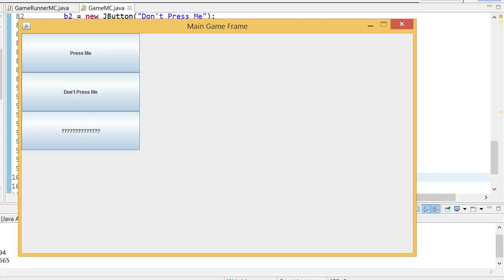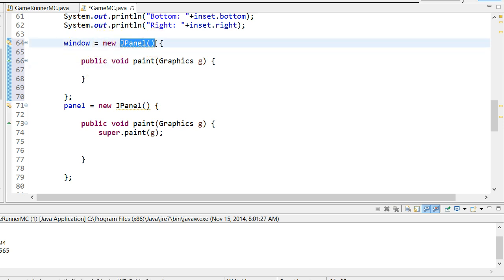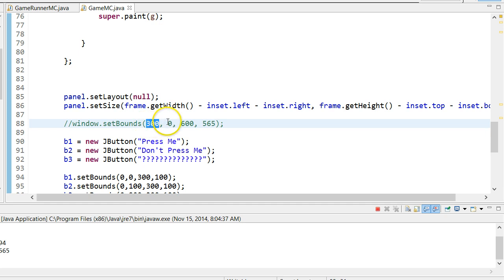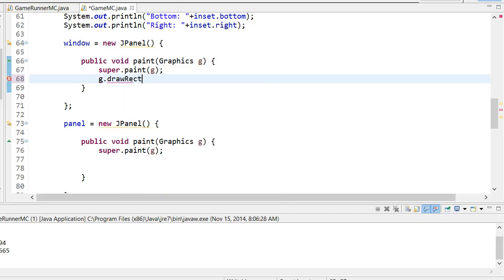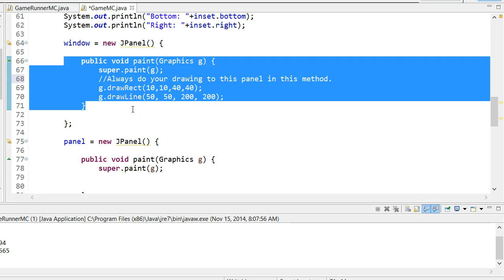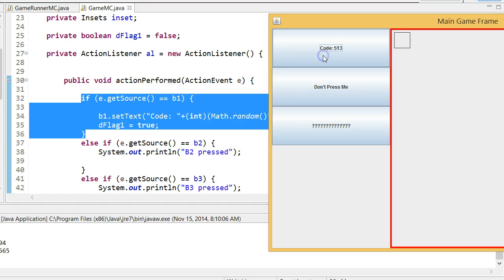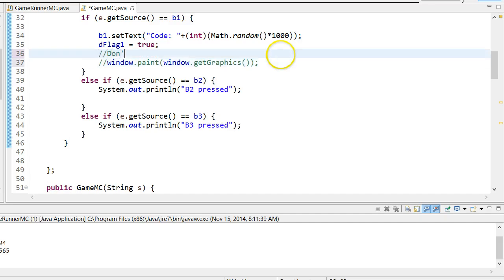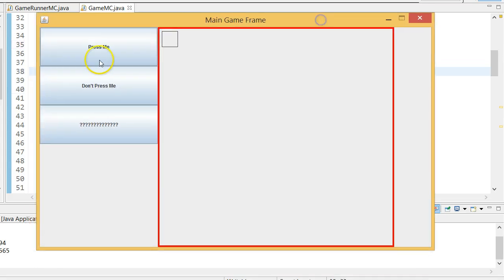ICS4U - Student Question GUI Setup 4 of 5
This video continues to develop a basic GUI setup for a students project